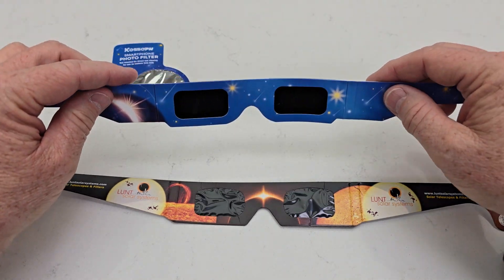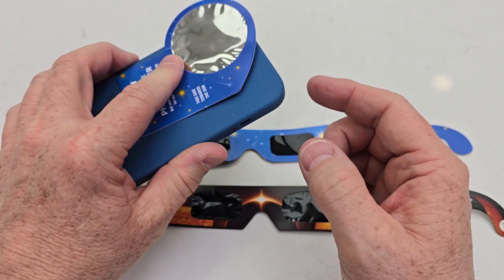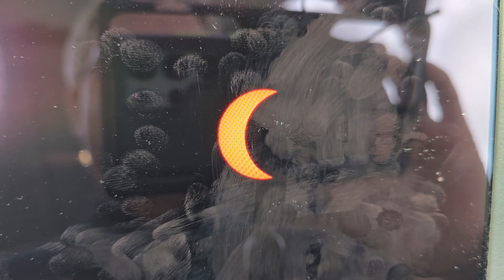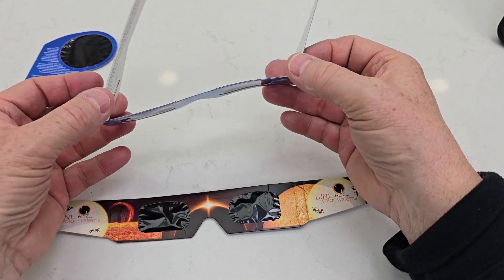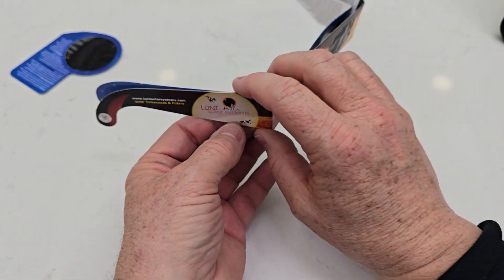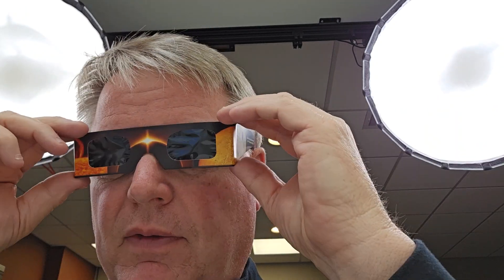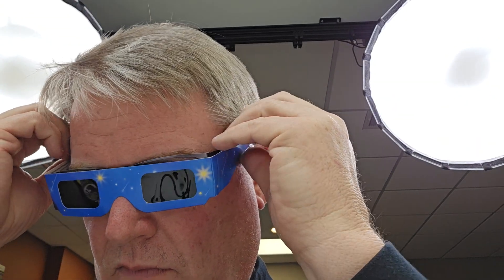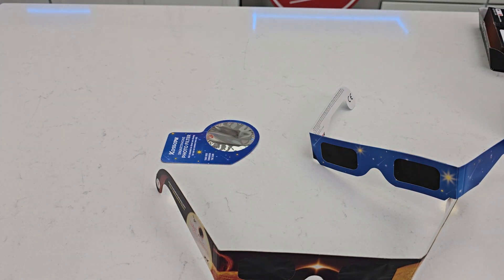Best Selling on Amazon 2024 Solar Eclipse Glasses Kesseph vs Lunt Comparison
Solar Eclipse Glasses Approved 2024, (5 Pack) CE and ISO Certified (paid link) LUNT SOLAR 5 Pack Premium Eclipse Glasses, AAS Approved 2024 Solar Glasses, CE and ISO Certified, HD Film (paid link) How to use each one.  How they both fit.